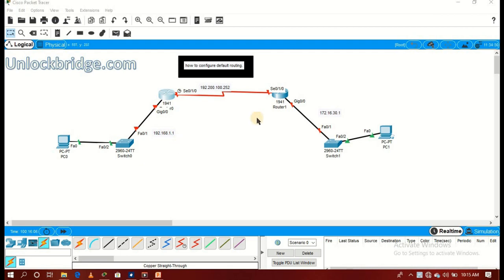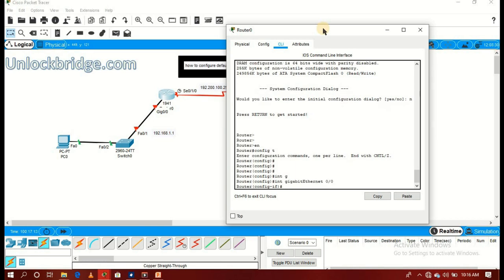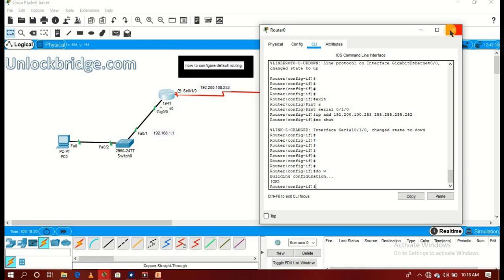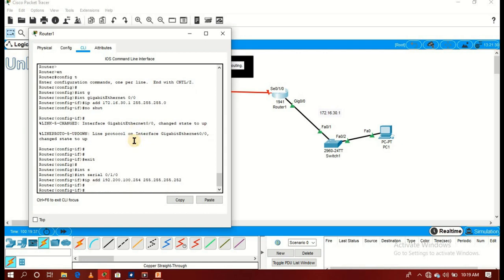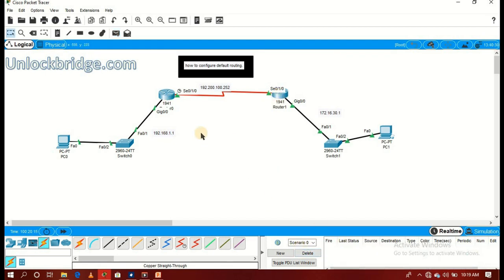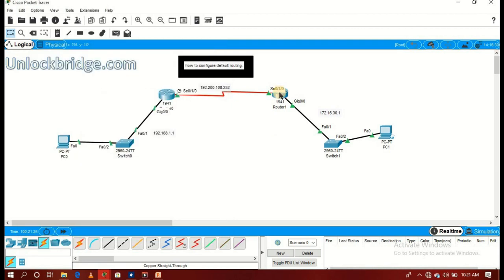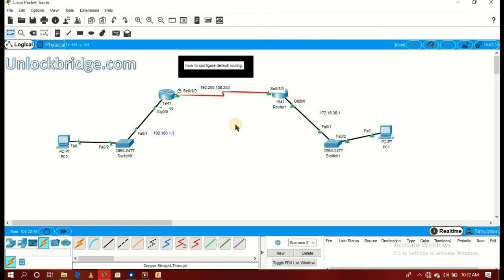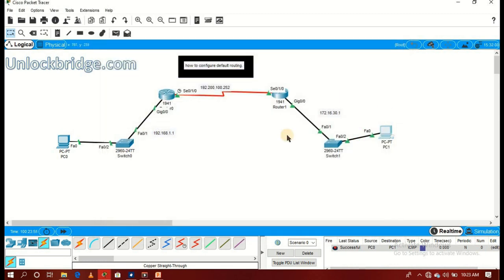configure default routing on router packet tracer 7 2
how to configure a default router in packet tracer 7.2